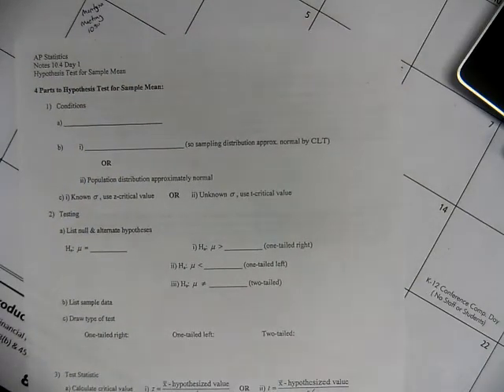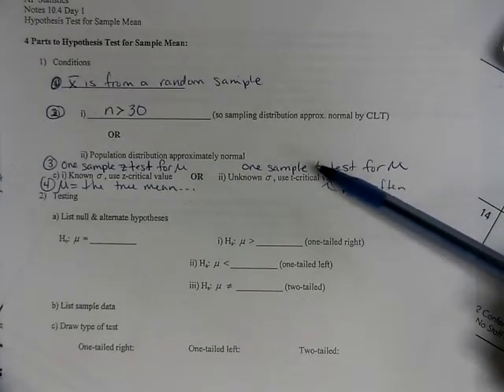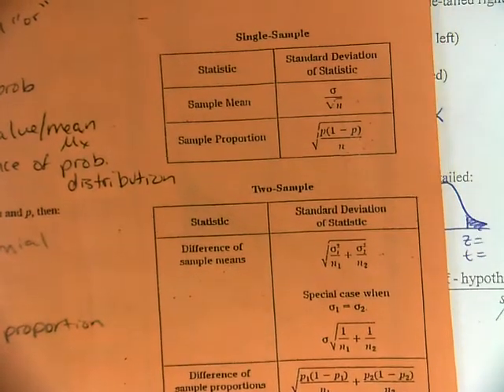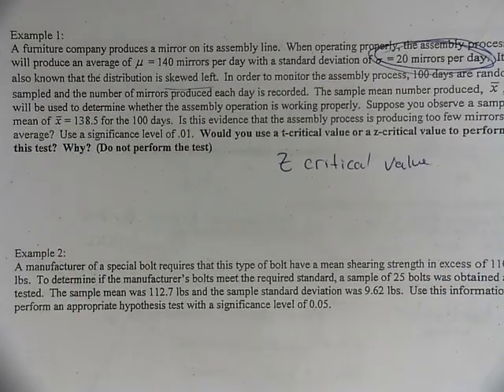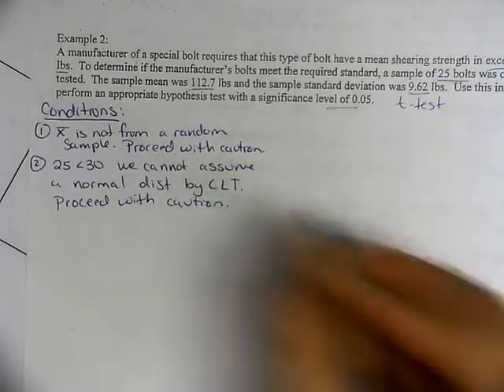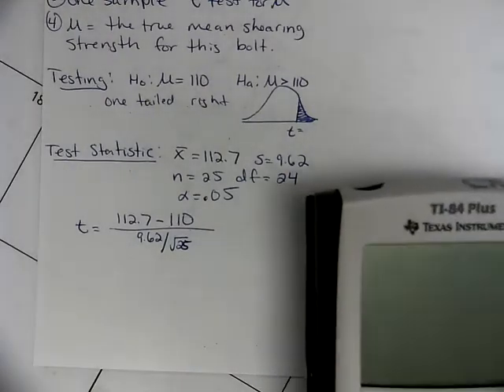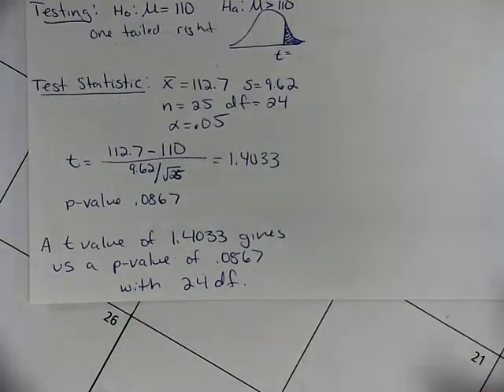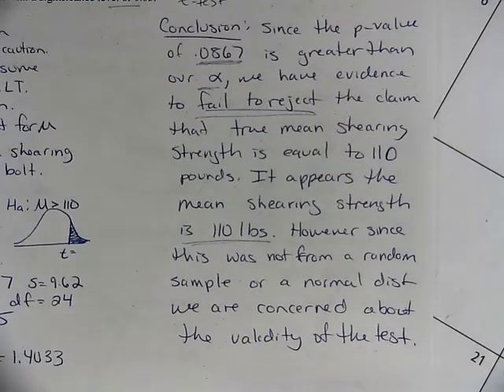10.4 notes day 1